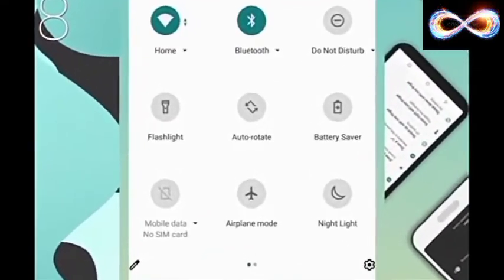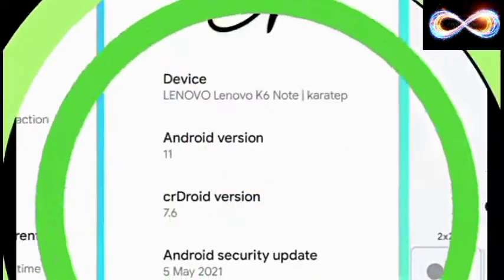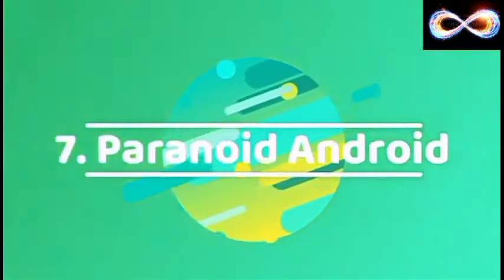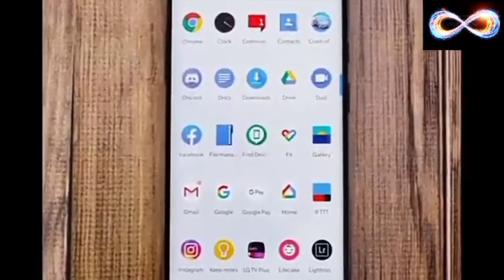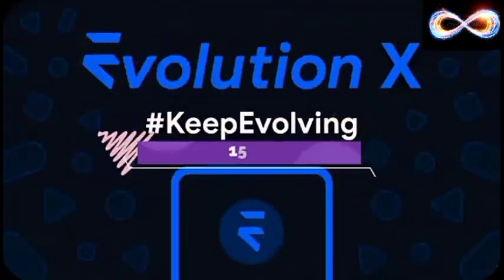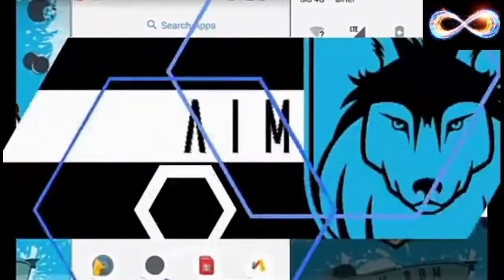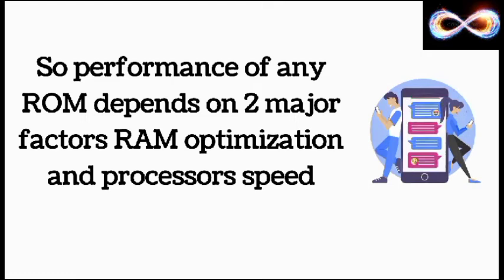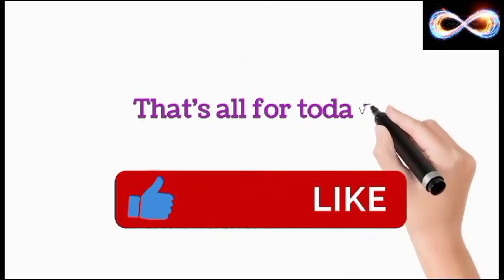What is Stock Rom and Custom Rom ? Stock Vs Custom Rom Big Difference @Not.Defined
What is Stock Rom and Custom Rom ? Stock Vs Custom Rom Big Difference ‎@Infinity_yt#RP

What is Custom ROM?
 Custom ROM is a uniquely modified operating system developed and built by a third party vendor which is available for older or newer devices before the manufacturer update release. A custom ROM offers more refined and customized user controls and flexibility than the Stock ROM because the device is completely unlocked so that users can customize their device to their taste. A custom ROM replaces your device’s original Android operating system with a new version of the Android operating system. However, replacing the stock ROM with a custom ROM may void the warranty of the device. Custom ROMs are developed mostly by a community of core developers who do some modifications to the original firmware that is based on the Android source code and release the new version of the firmware with improved functionalities and more customization options. A custom ROM is like the same body as a stock ROM but with a different soul.

Difference between Stock ROM and Custom ROM⬇️

Firmware :-
 – ROM is nothing but the operating system of the mobile device. Stock ROM is the default ROM – that is, the operating system – provided by the device manufacturer. Stock ROM is the official firmware of the device manufacturer that goes through rigorous testing and scheduled release cycles. A custom ROM, on the other hand, is an unofficial firmware for a specific device developed by some independent developers who did some modifications to the source code and release it to the general public. Custom ROM is a uniquely modified firmware developed and built by a third party vendor.

Stability :-
 – Stock ROM is the original and the official software designed by the device manufacturer for that particular device and which goes through rigorous testing and scheduled release cycles to ensure the stability of the operating system. Custom ROMs, on the other hand, can be notoriously unstable because they are being developed and tested independently at a much faster pace, and the unscheduled release cycles mean there is no assurance on the stability of the OS.

Update :-
s – Because Stock ROMs are the official firmware released by the device manufacturer itself, users get automatic updates over-the-air, and installation and upgrades are automatically carried out by the manufacturers. However, manufacturers often stop releasing updates for the older devices. Custom ROMs replace the original OS of the device with their own custom OS, which requires a complicated installation process that requires rooting your phone, which may void the warranty of your device. However, custom ROMs offer continued updates for the device even after its production has stopped.

Performance :-
 – Although, the official firmware, which is the stock ROM, is more stable than a custom ROM, no overclocking is allowed and users often get restrictions in the functionalities of the device based on region, carrier, etc. However, stock ROMs are designed to deliver optimal performance thanks to their stable environment. Custom ROMs, on the other hand, allow for extensive customizations and all kinds of performance enhancements, such as battery performance, new themes, new UI, and more.

Summary :-
Well, you might feel that rooting your phone and installing a custom ROM is the smartest thing to do as a custom ROM offers not only more flexibility but more refined controls, and allow for extensive customizations and all kinds of performance improvements. However, before you jailbreak your phone, remember that installing a custom ROM might void the warranty of your mobile device. And unlike stock ROMs, custom ROMs can be notoriously unstable. But, custom ROMs are also developed at a much faster pace, so updates reach the end users on a regular basis and much faster than with stock ROMs.

ritesh_panwar.0